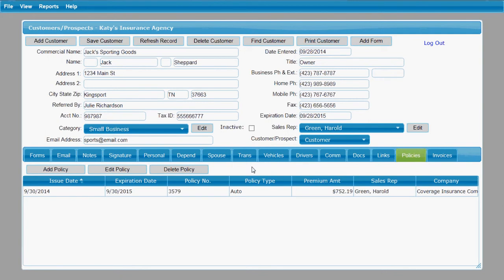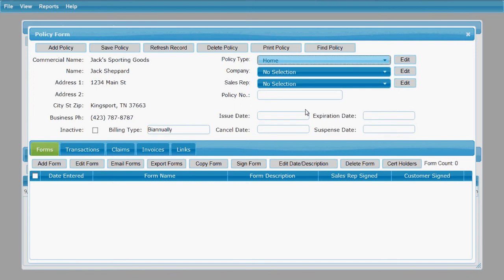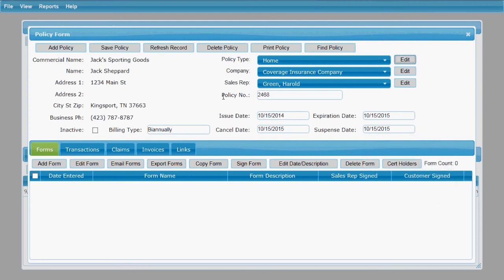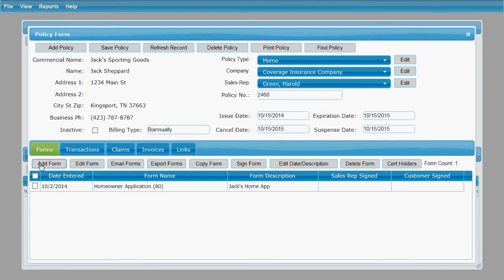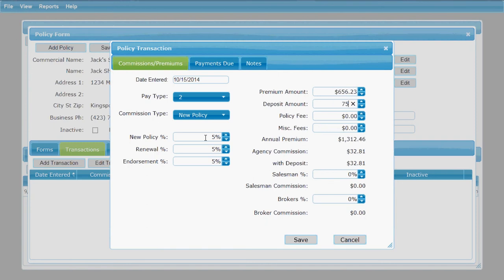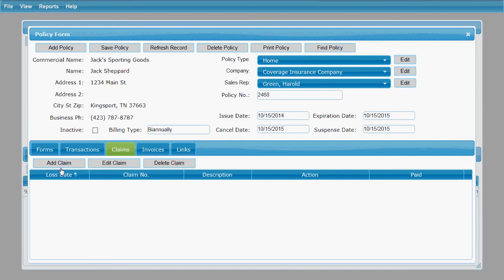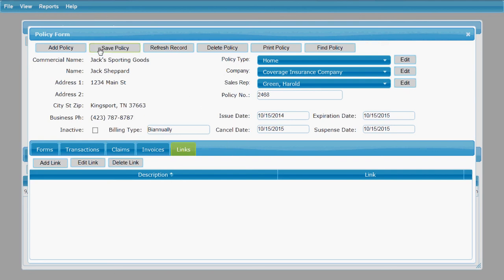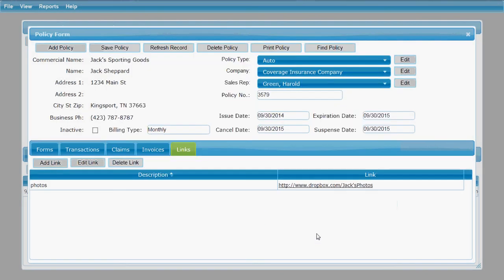Agency Management Policy Form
Manage all aspects of your Policies using Forms Boss Web - Agency Management features. Track renewals, expirations commissions and much more.

Run many Policy Sales and renewal reports.  Break down sales by Sales Rep, Company or Policy Type.  See how easy it is to manage you book of business.